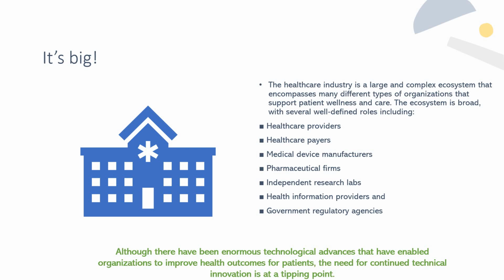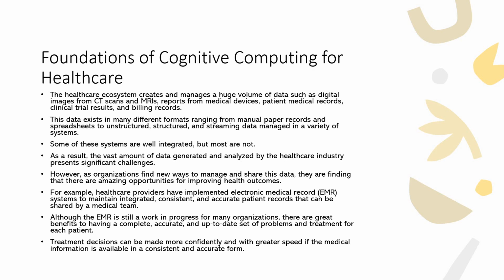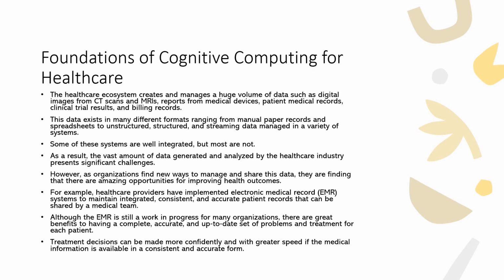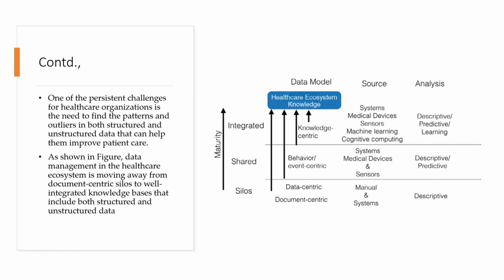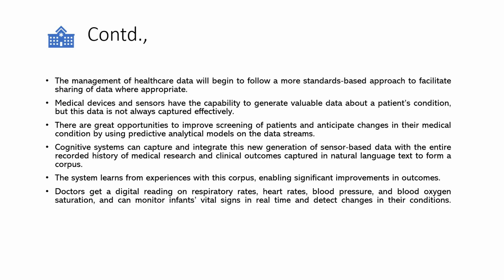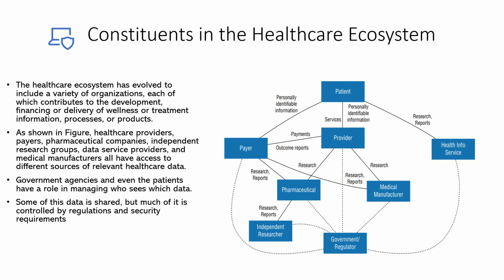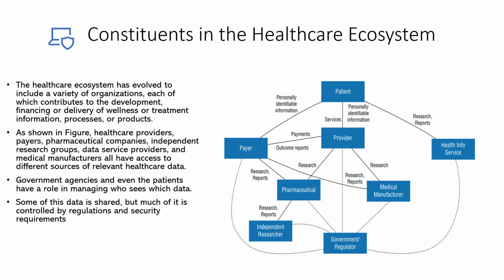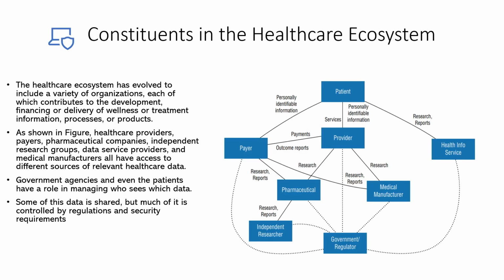22. Building A Cognitive Healthcare Application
Here we can understand the nuances of building a Cognitive Healthcare Application